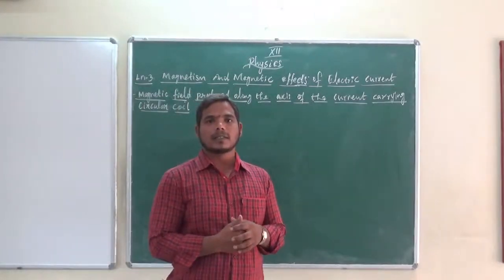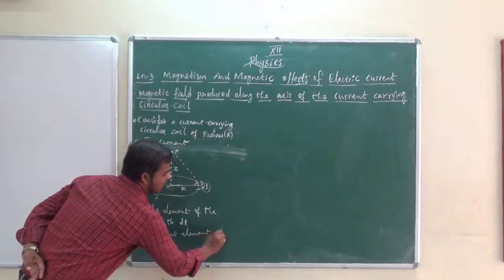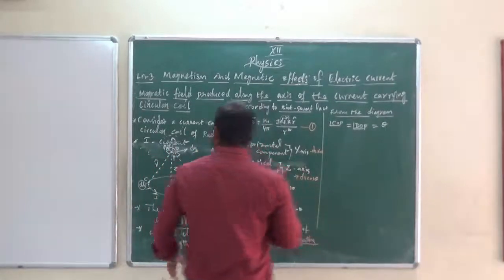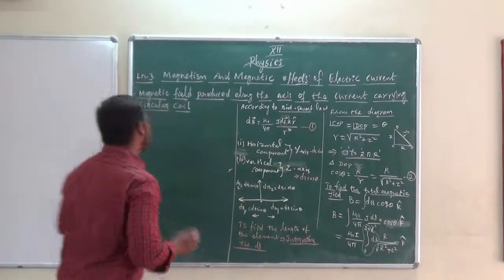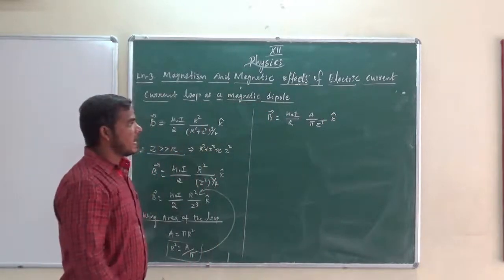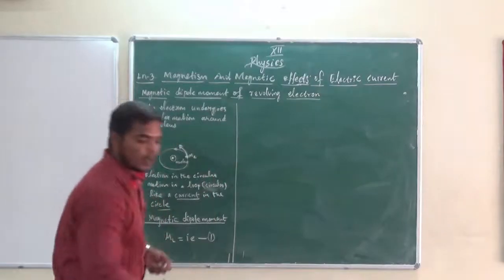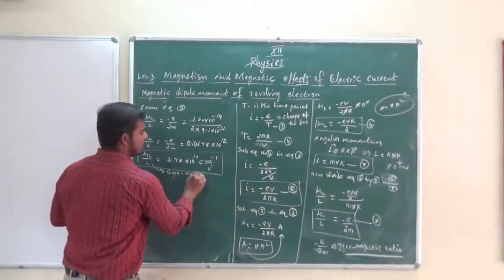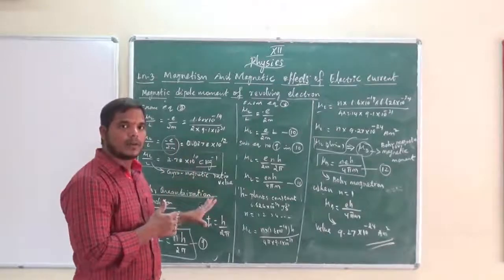12th PHYSICS LN 3 Magnetism and Magnetic effects of electric current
12th PHYSICS LN   3  Magnetism and Magnetic effects of electric current